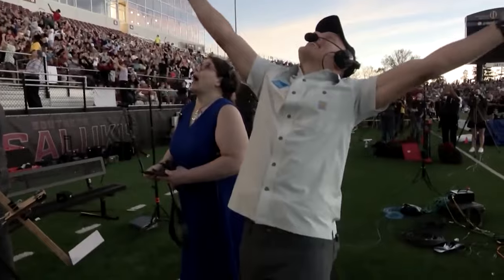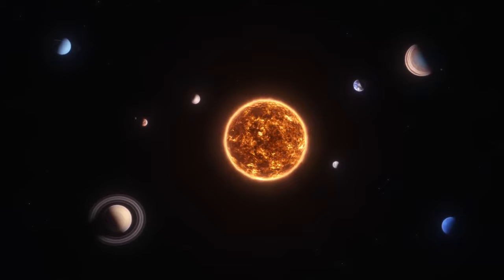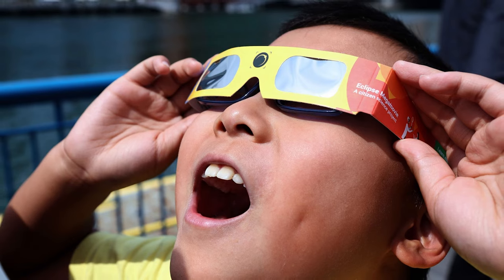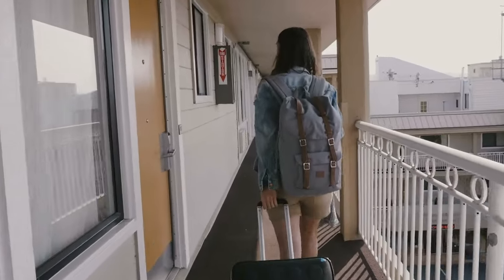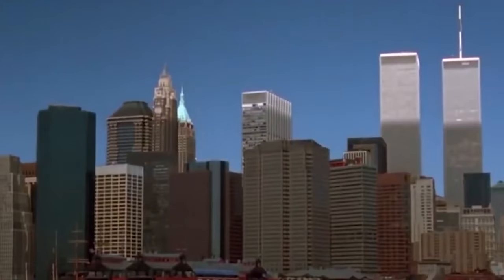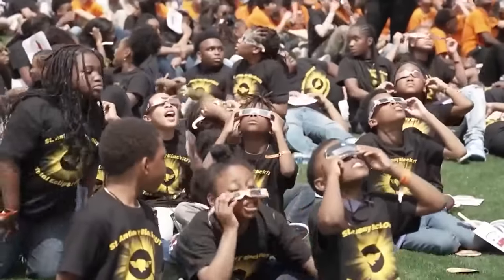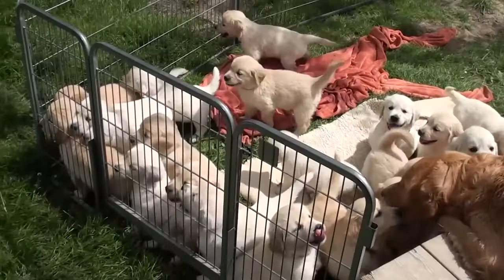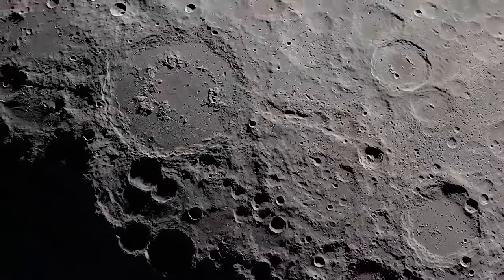NASA Issued Urgent Warning Ahead Of The Solar Eclipse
The 2024 Solar Eclipse and all you need to know about it. Millions of people worldwide will be able to watch this incredible spectacle as the moon casts its shadow on the Earth. But before you grab your sunglasses and go outside, it's critical to grasp the significance of eye safety and good viewing skills. We'll also look at the science of solar eclipses, including why they happen and what makes them so fascinating. So, join us as we explore the realm of the twenty-twenty-four Solar Eclipse and learn everything there is to know about this incredible cosmic event..